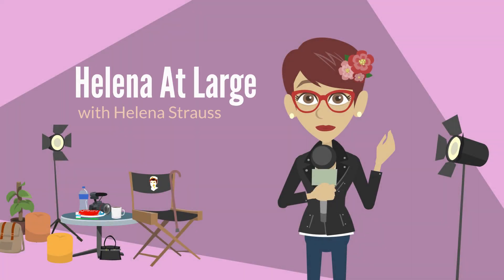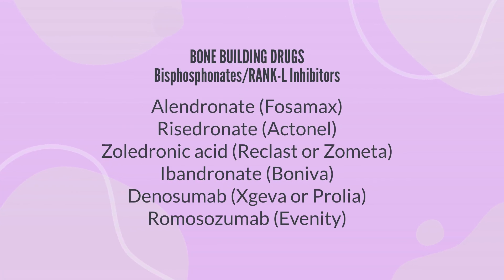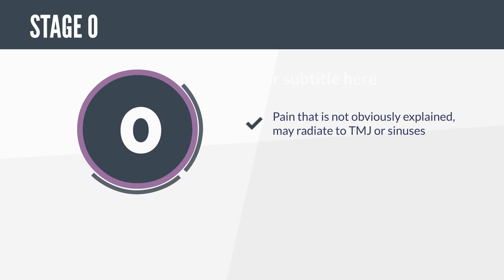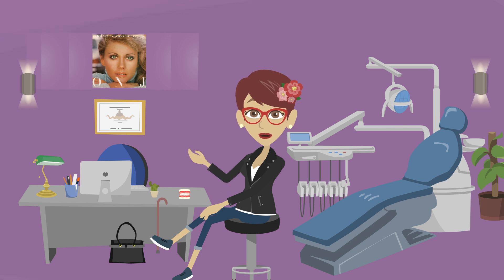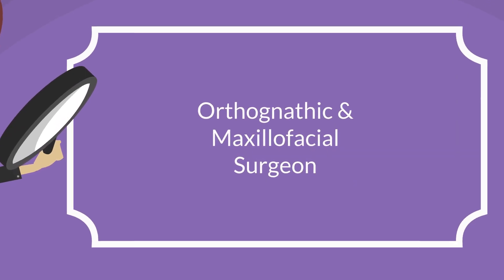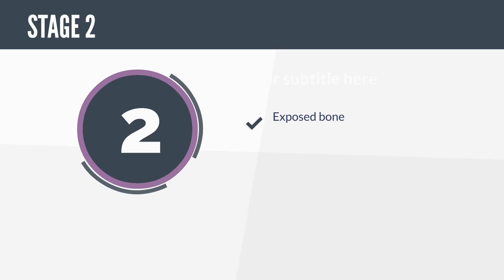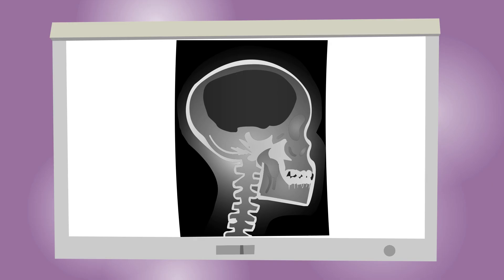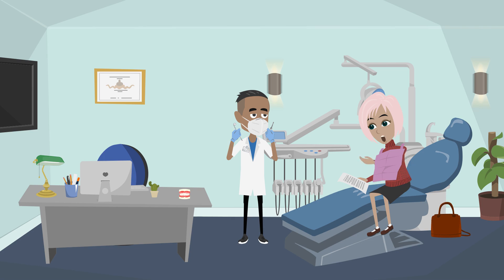The 4 Stages of Osteonecrosis of the Jaw (It's not so Disturbing!)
Are you taking bone-building medications and concerned about MRONJ? This video breaks down the four stages of medication-related osteonecrosis of the jaw (MRONJ), helping you understand the MRONJ symptoms, when to seek professional help, MRONJ treatment, and how osteonecrosis of the jaw progresses.

In this video, Helena Strauss covers:

Stage Zero: Early warning signs like unexplained pain, numbness, swelling, and loose teeth. Learn why early detection is crucial and why you should consult an oral and maxillofacial surgeon, not just a general dentist.
Stage One: The appearance of exposed bone and why internet searches for images can be misleading.
Stage Two: Exposed bone with inflammation and infection.
Stage Three: Severe progression with exposed bone extending beyond the alveolar ridge and potential jaw fractures.
X-ray Findings: How X-ray imaging correlates with each stage, referencing the 2022 update from the American Association of Oral and Maxillofacial Surgeons (AAOMS).

0:00 Intro
0:19 First Symptoms
0:50 Stage 1
1:30 Stage 2
1:36 Stage 3
1:54 Things to Discuss with Your Dentist

Key Takeaways:

Early detection and intervention are vital for managing MRONJ.
Don't rely solely on internet images for diagnosis.
Consult an oral and maxillofacial surgeon experienced in MRONJ.
Bring the AAOMS 2022 update to your appointment for a more in depth discussion.

Learn more about caring for your mouth with MRONJ in my next video!